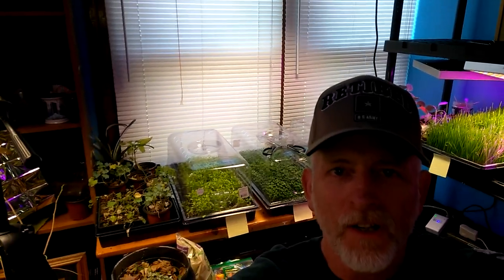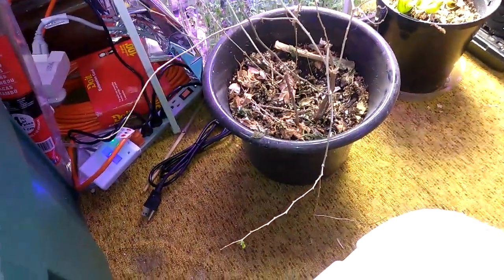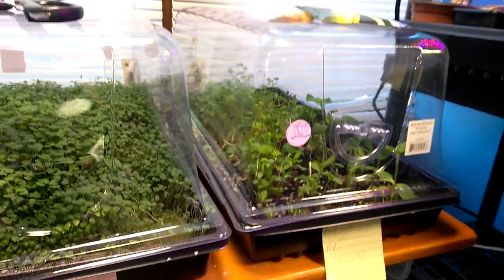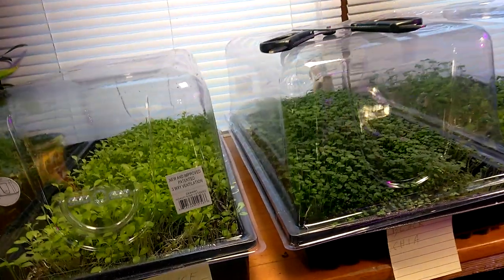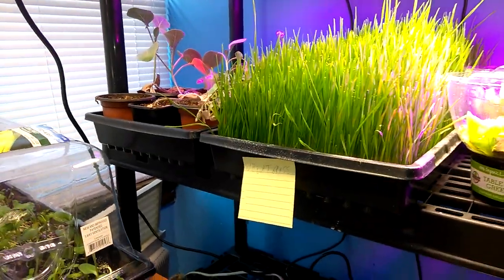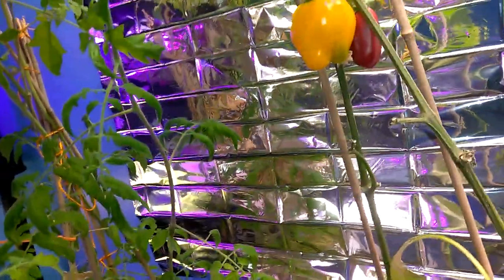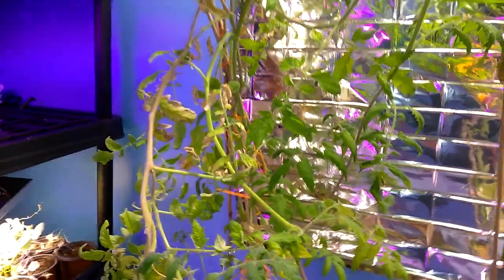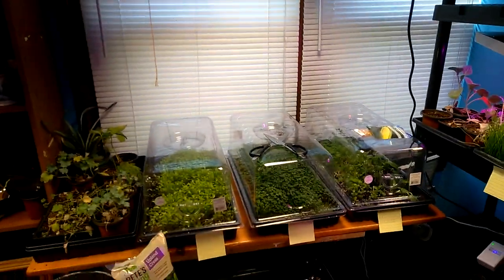Indoor Garden with a 6 inch Domes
Solar Links